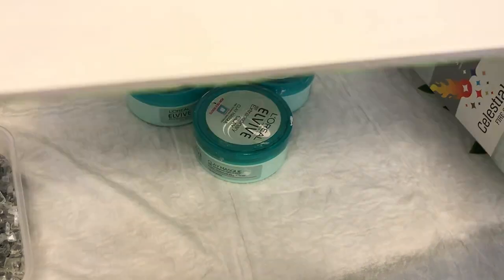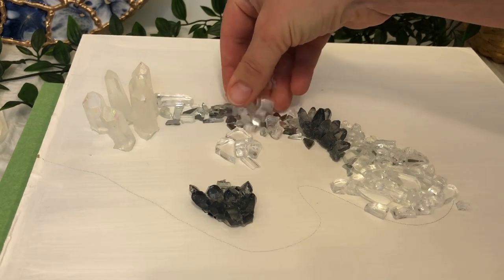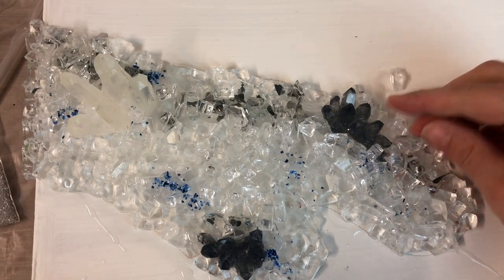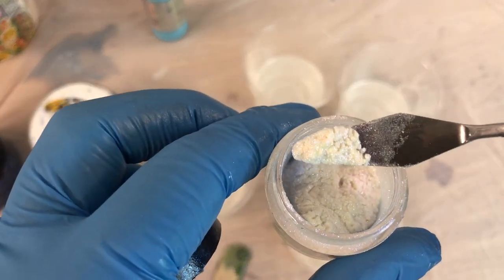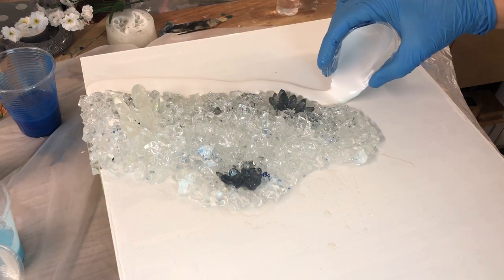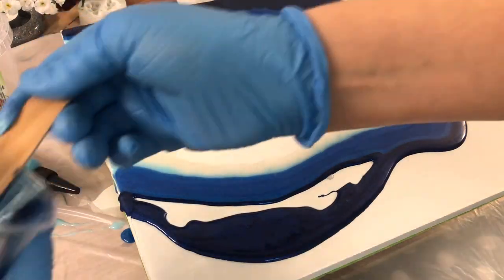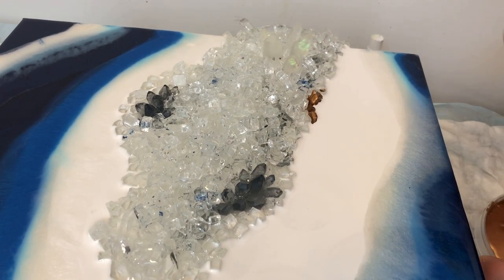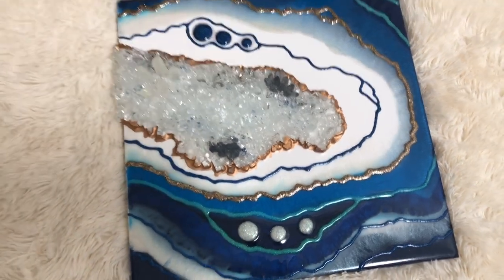Geode crystal resin wall art.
Hello,

I just love resin geode art at the moment and I once again I am trying to get it right! This time I am using fire glass and I am sooo happy with the results.
This piece is called "Whisper"

Links for products used in this video:

Celestrial Fire Glass 1/4"

Amazon  Links